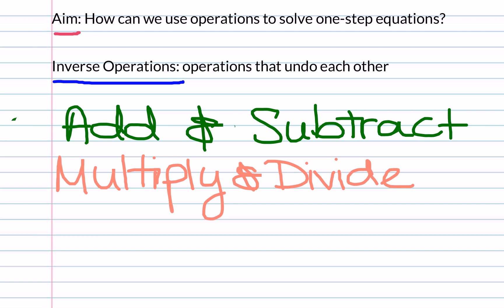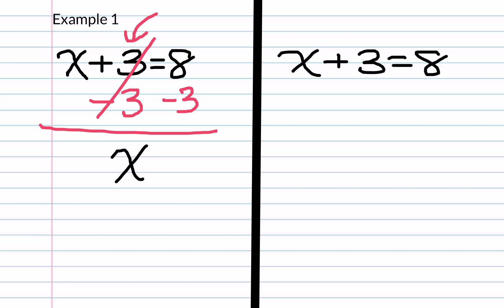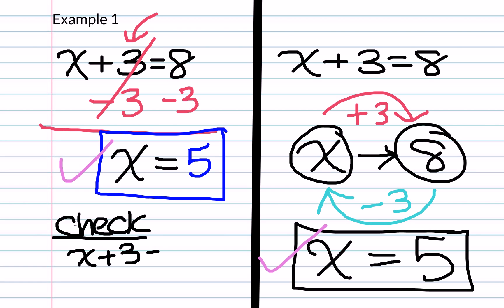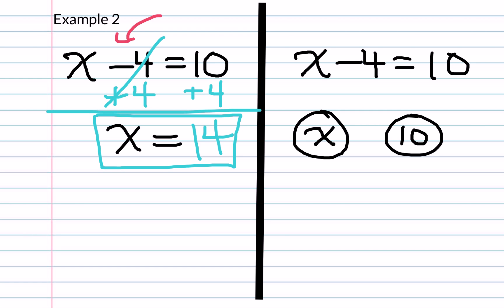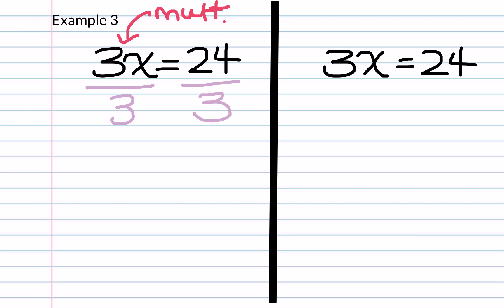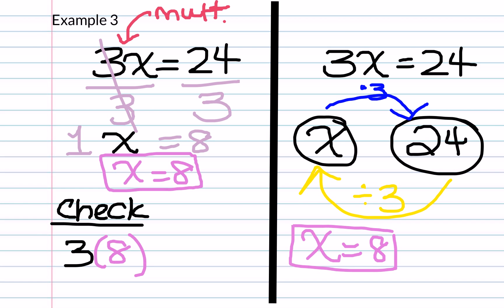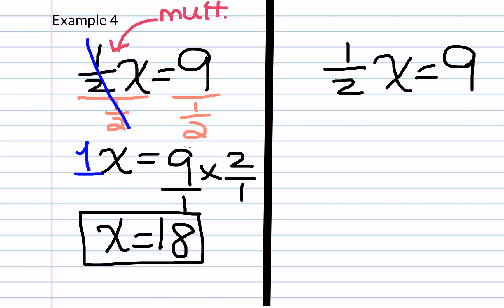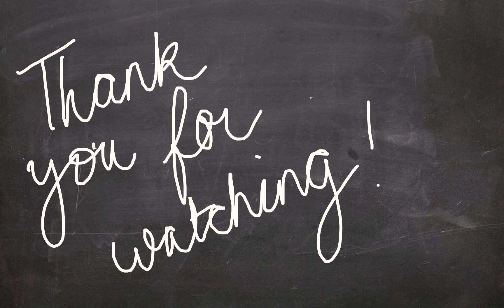Solving One-Step Equations | Math 6 with Ms. Negron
Welcome to Math 6 with Ms. Negron!

In this video you will learn how to solve one step equations.

CREDIT: Video was created, narrated and edited by Ms. Negron using Lensoo.